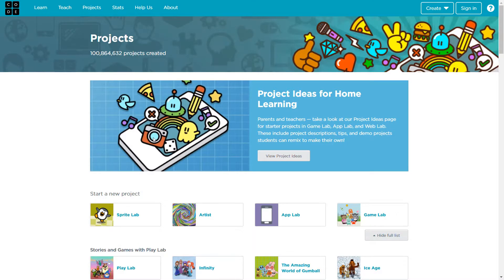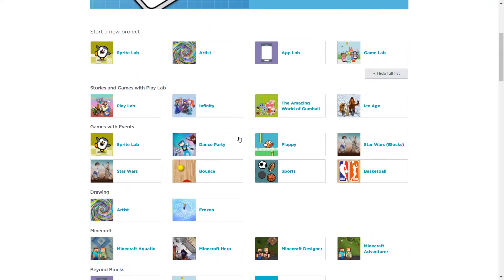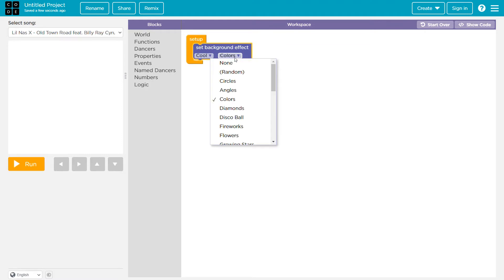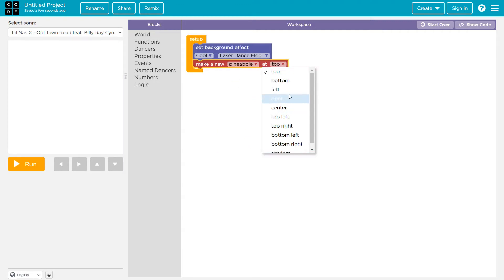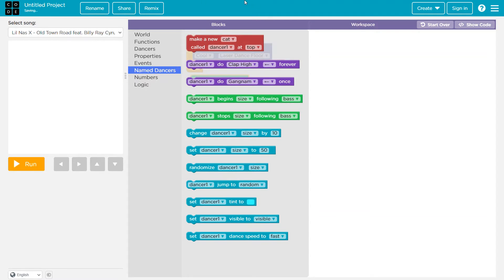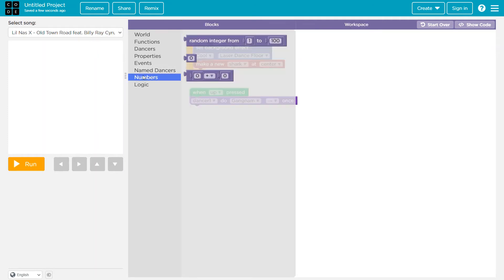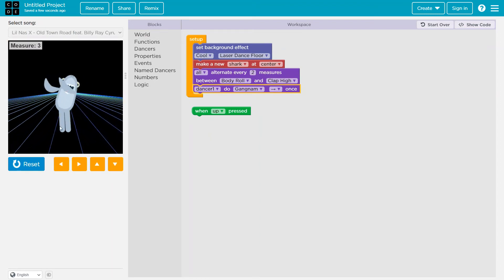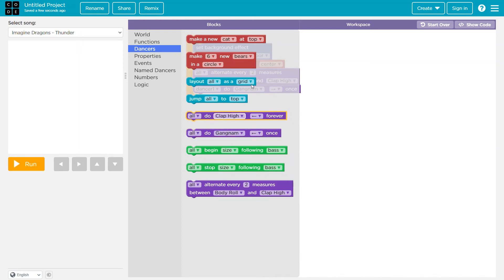Code.org | dance lab introduction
Hi guys here is the link for a sample dance lab project